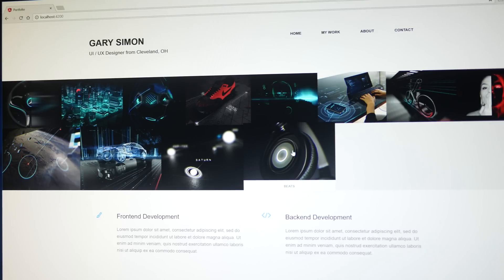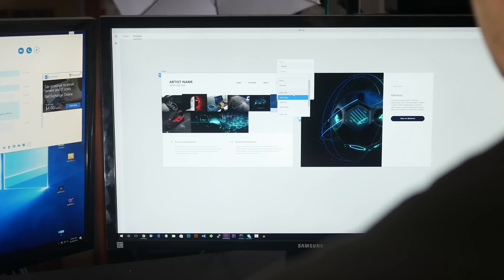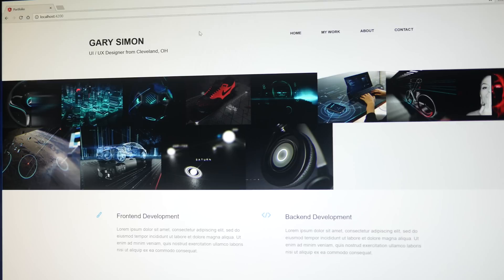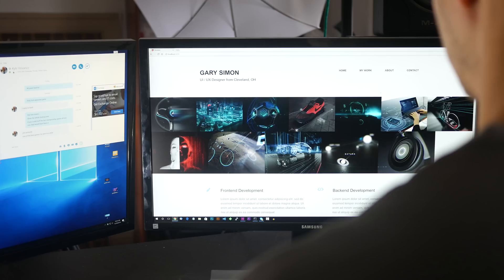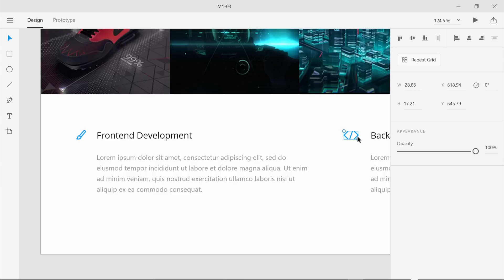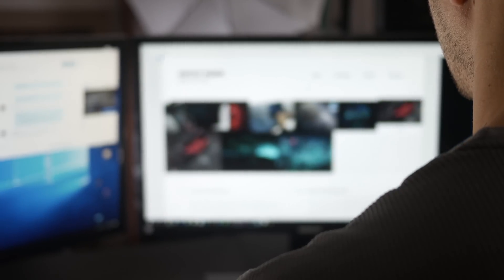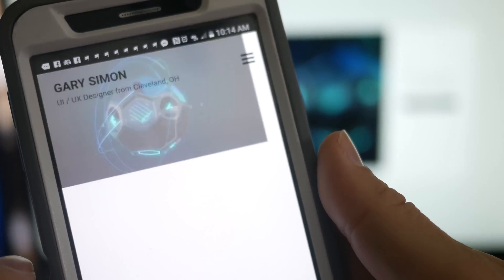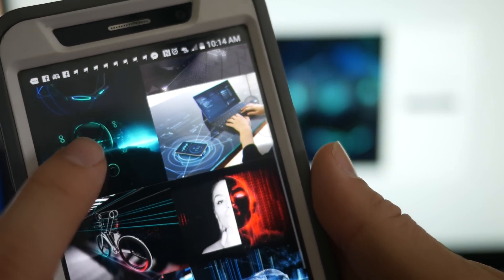Build a Portfolio Site in Angular 2 with the Behance API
Make sure you follow along! In the coming months, we'll be covering Angular + Ionic, and then React as well.

Note: I received written permission from Dennis Schäfer to use his Behance portfolio and creative works as the example portfolio for this project.